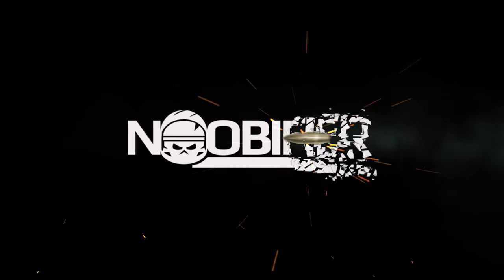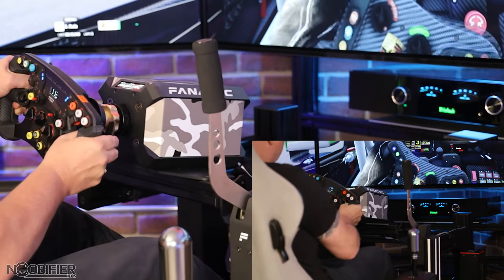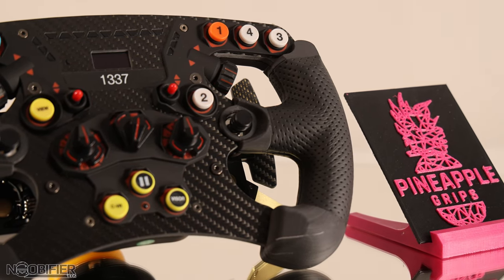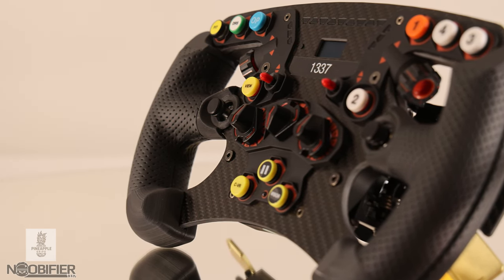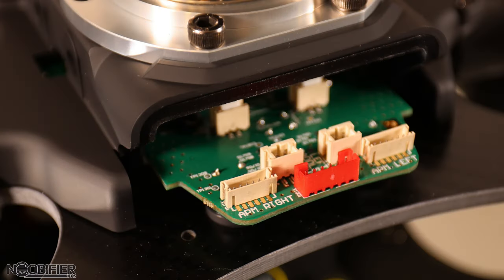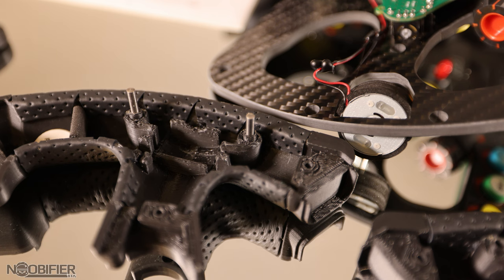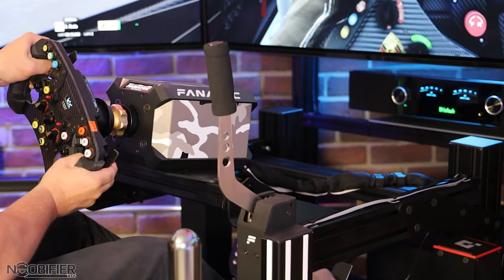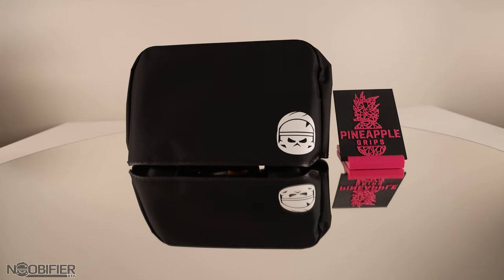The Best Upgrade - Pineapple Grips UK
(cancel whenever you want)

FREE MUSIC!

You are welcome to use this music in your videos. I'm not using "Content ID" system.
It means you can monetize your videos.
THIS MUSIC IS FREE FOR USE!